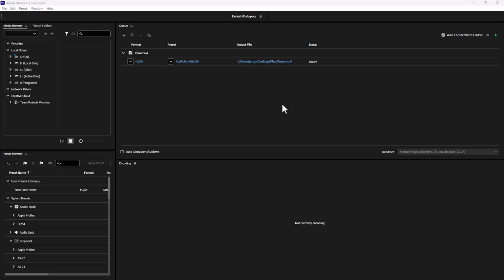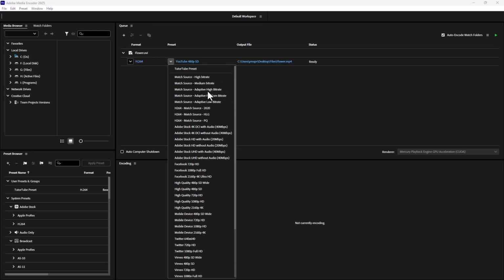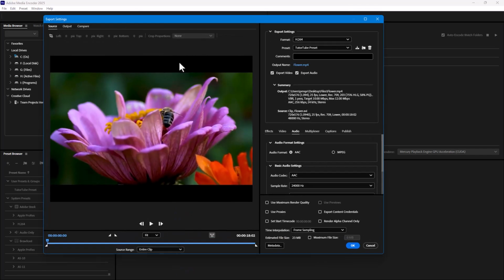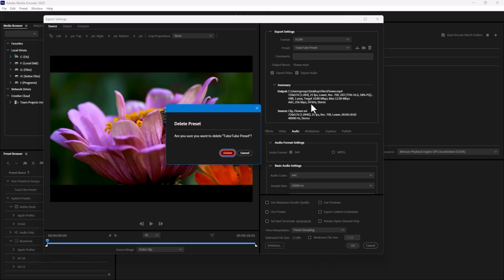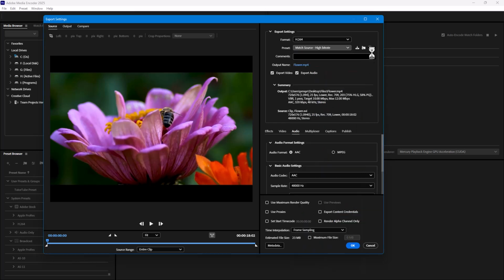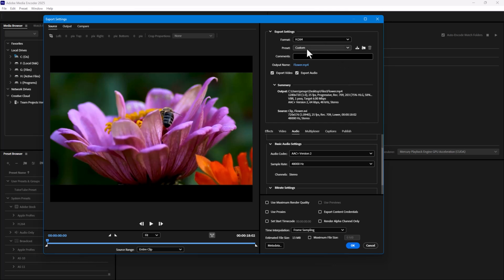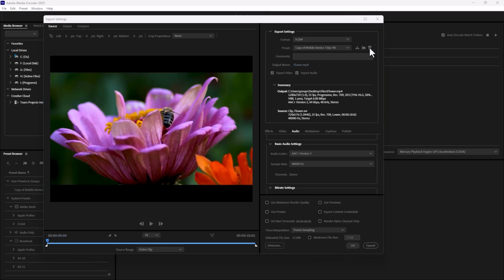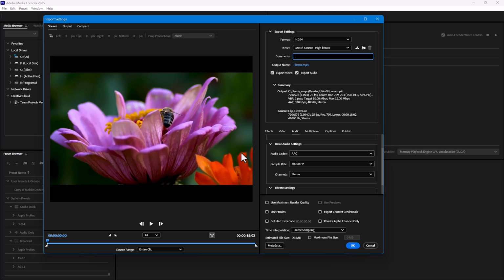Adobe Media Encoder - Lesson 24 - Deleting Presets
In this tutorial, we will explore Deleting Presets in Adobe Media Encoder.